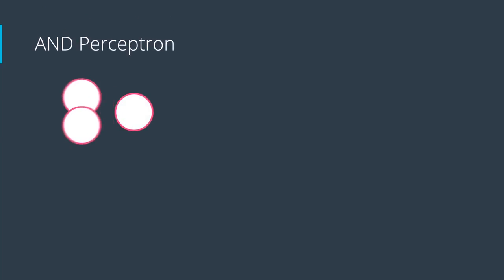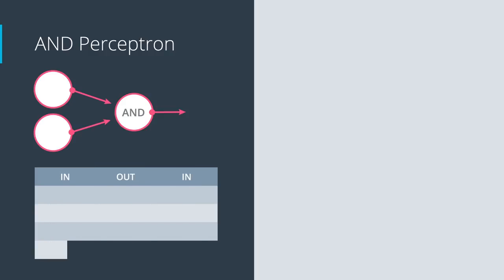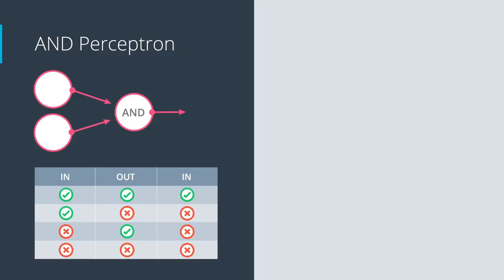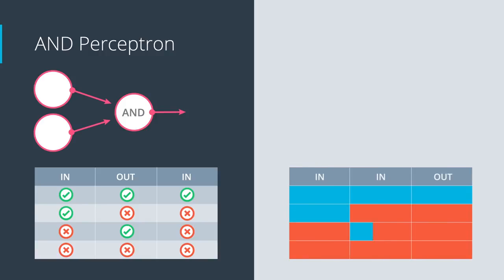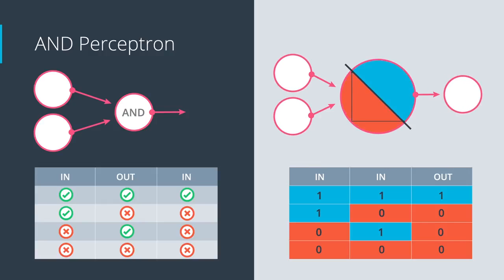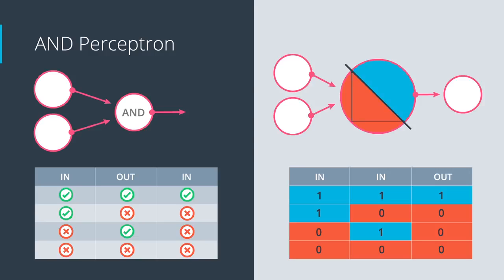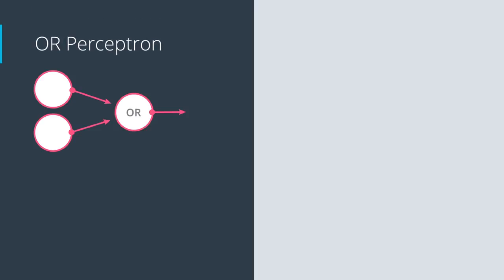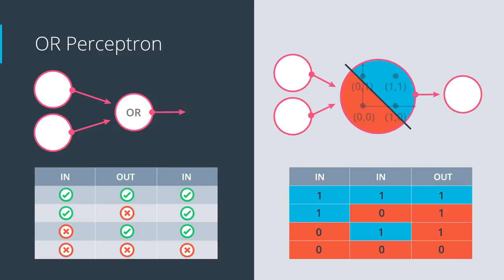16 AND And OR Perceptrons